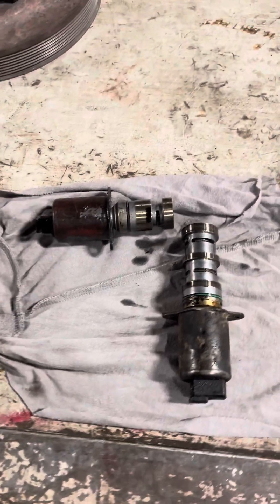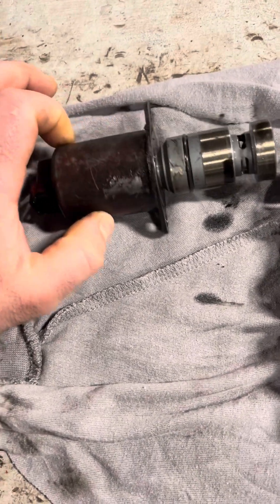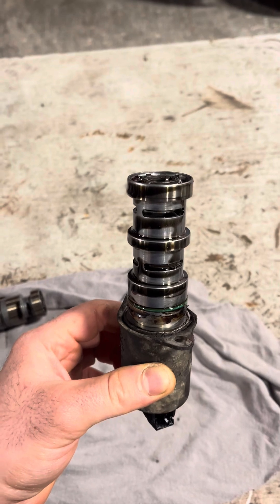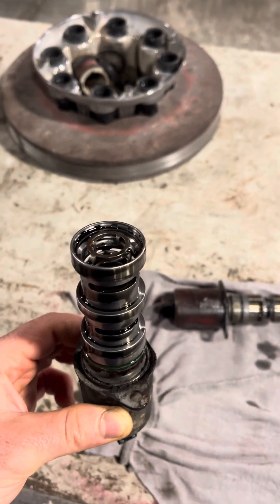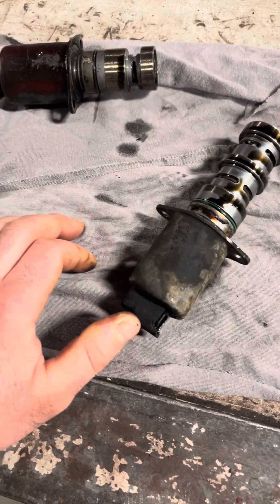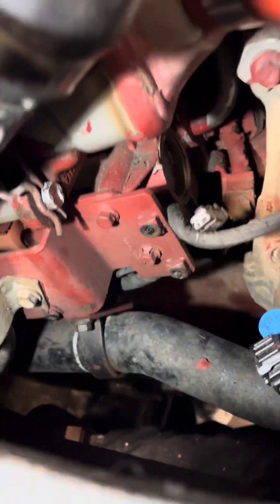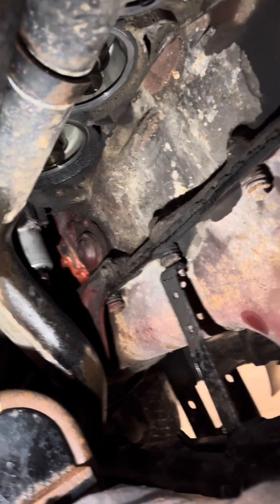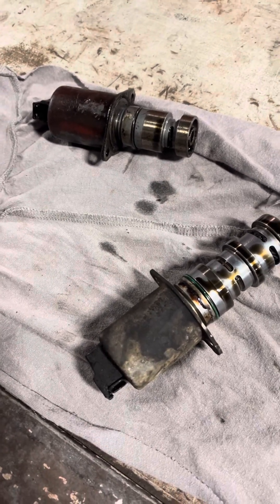Do you know what these solenoids are for? Let me explain!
Explaining how the solenoids for the oil thermostat and oil piston cooling jet are for and what they do !